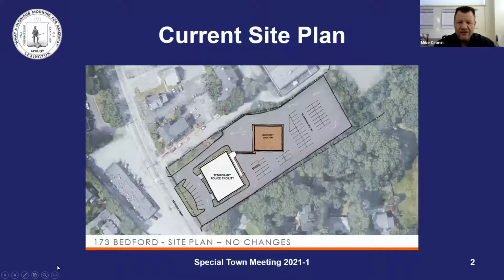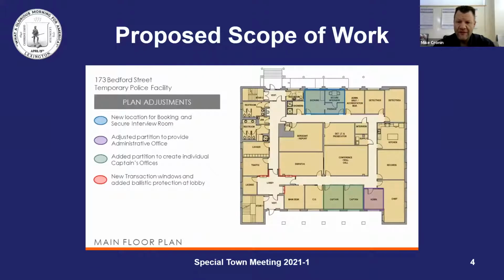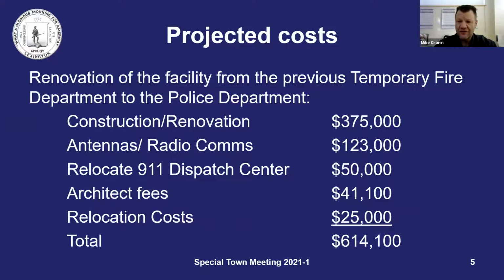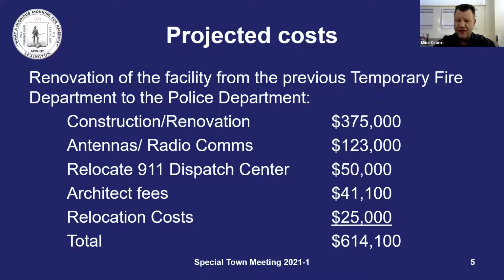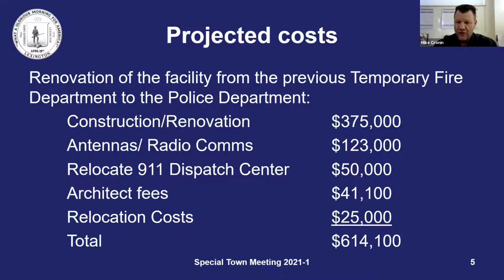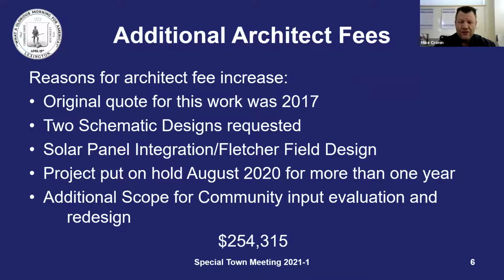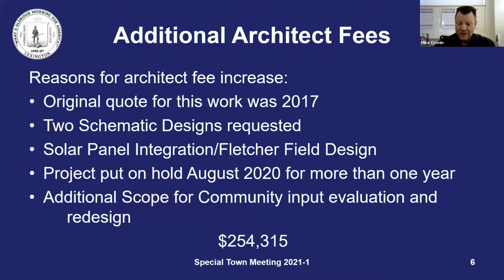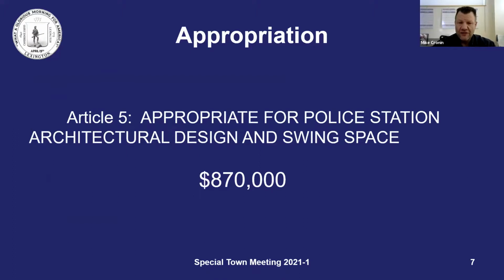Article 5: Police Station Architectural Design and Swing Space Construction